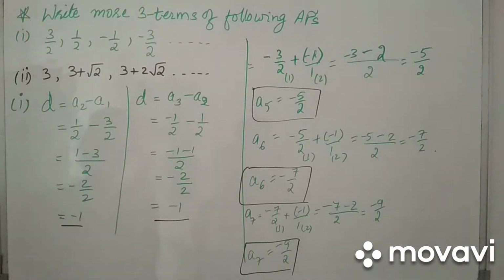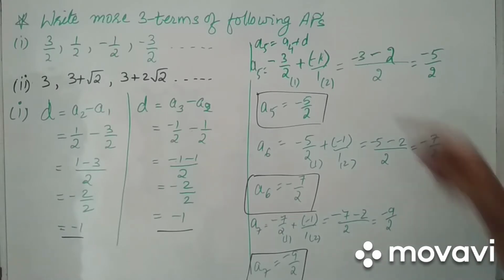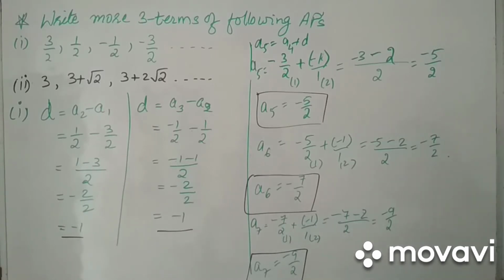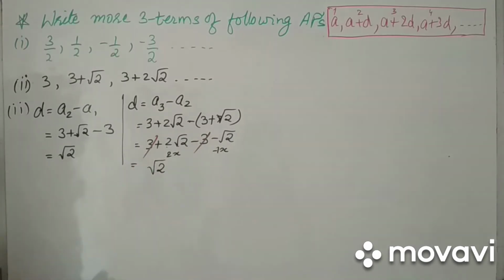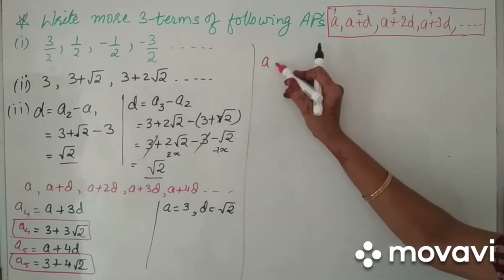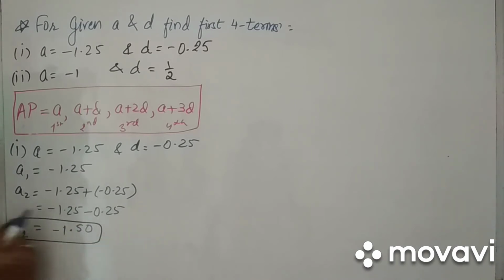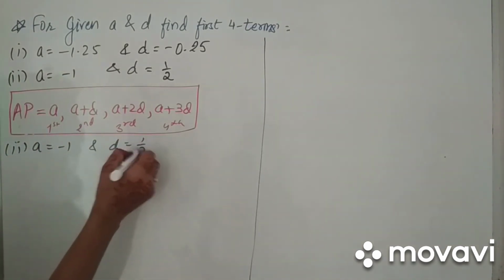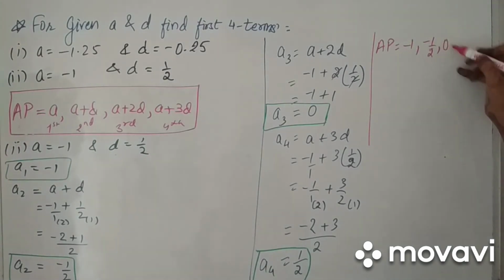Maths Standard 10 CHAPTER 5 ARITHMETIC PROGRESSION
Introduction about Arithmetic progression